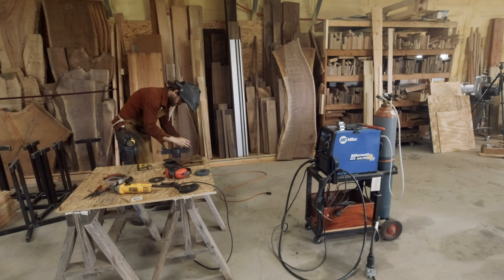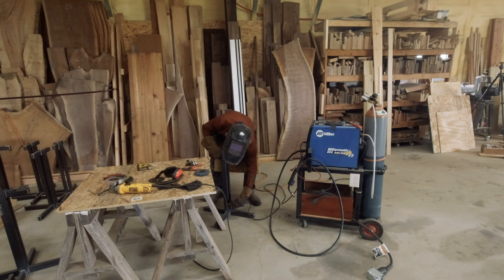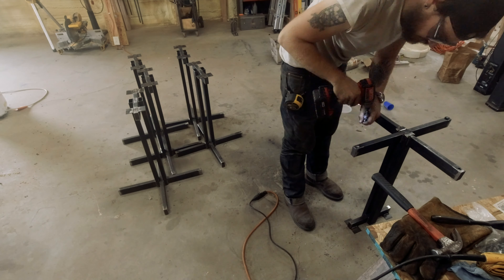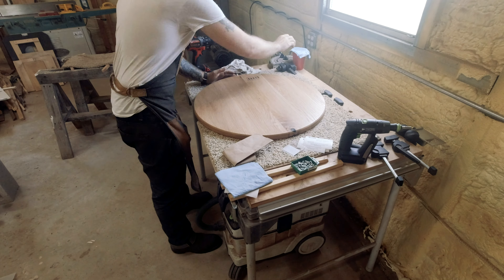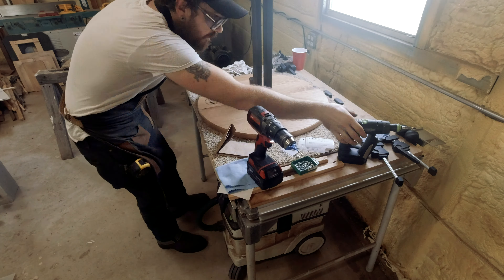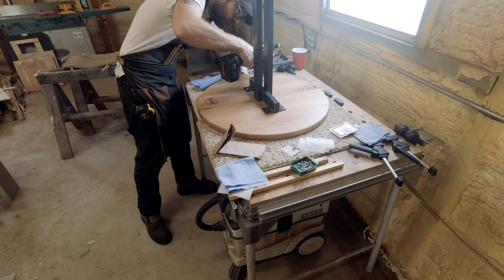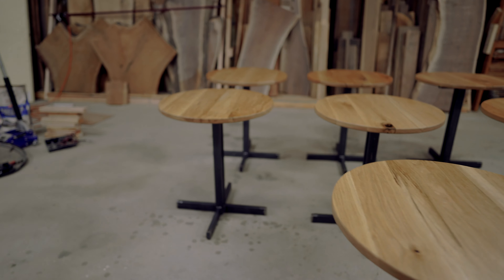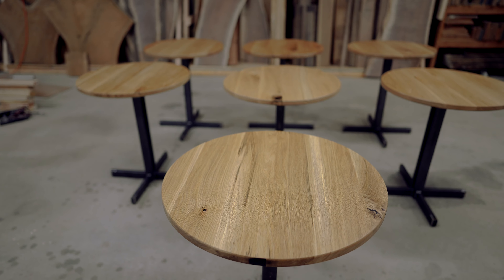Assembling SEVEN Round Top Tables and FINAL Walkthrough - Austin Tech Build - Gudde Co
The day has finally arrived. Final assembly and walkthrough of the tables is here.